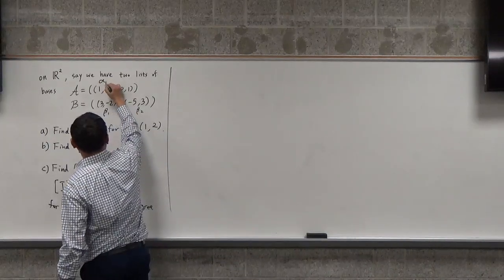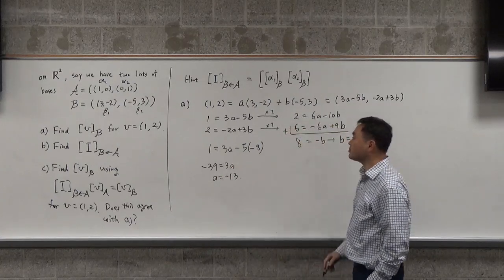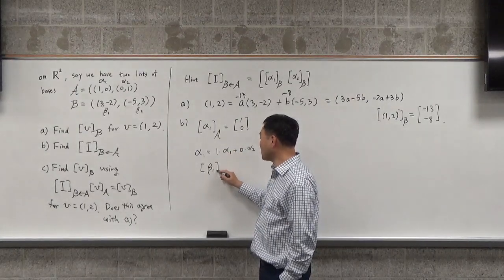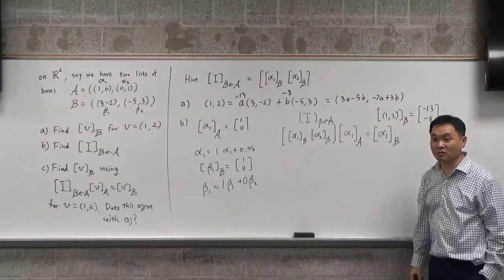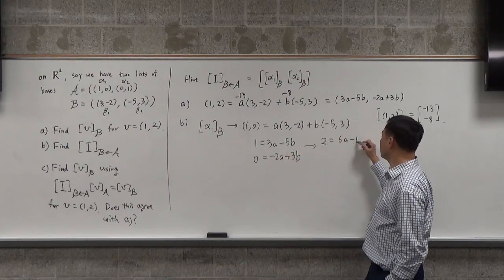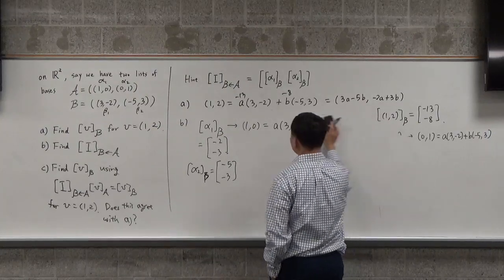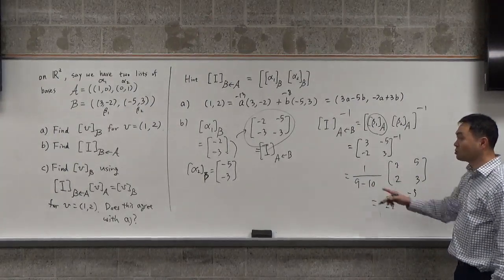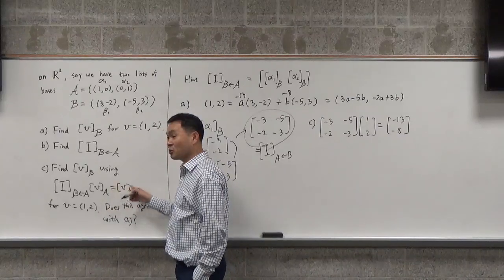Coordinate transformation example problem